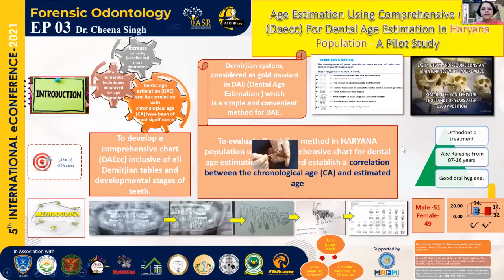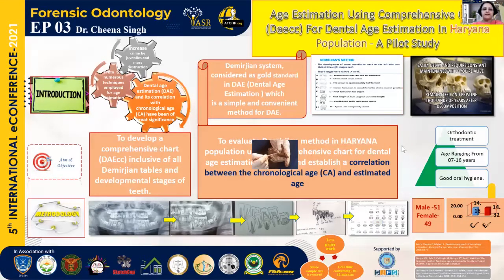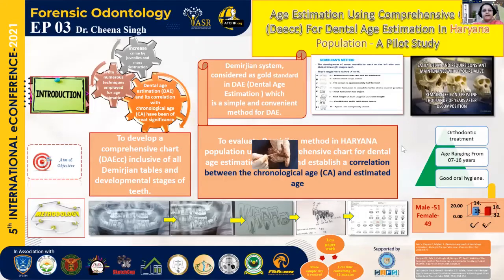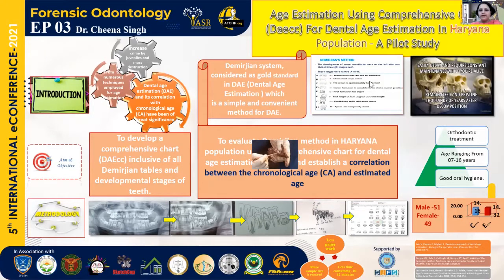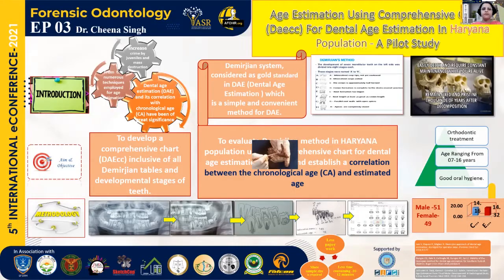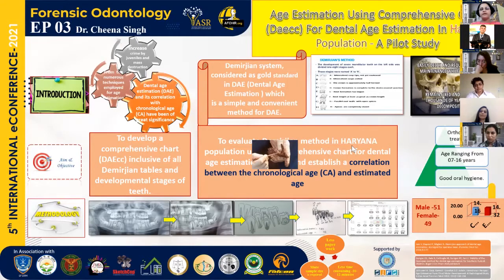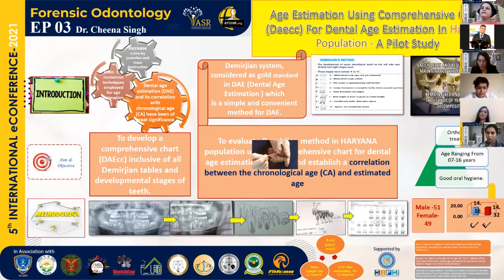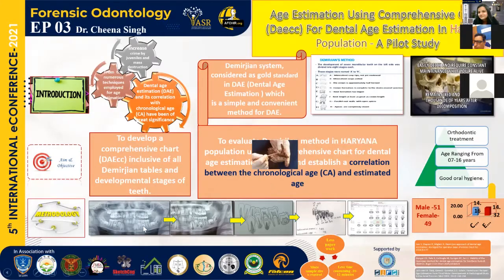Age Estimation Using Comprehensive Chart For Dental Age Estimation In Haryana Population:ePoster3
Dental age estimation by radiographic methods for forensic rationale is routinely applied to
serve the judicial system. Of these, Demirjian system is most widely used, but its
applicability in the Indian population, specifically Haryana population, is still lacking. This is
a pilot study to evaluate Demirjian method in Haryana population using a comprehensive
chart for dental age estimation (DAEcc) and establish a correlation between the chronological
age (CA) and estimated age by Dr. Cheena Singh.